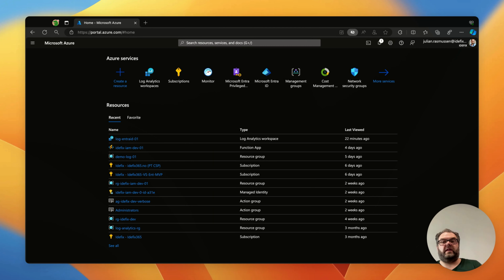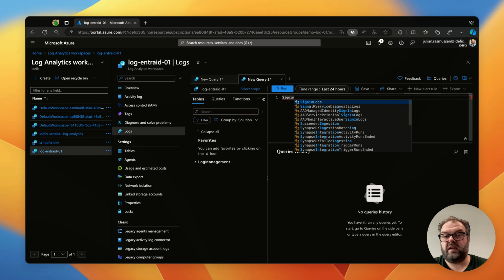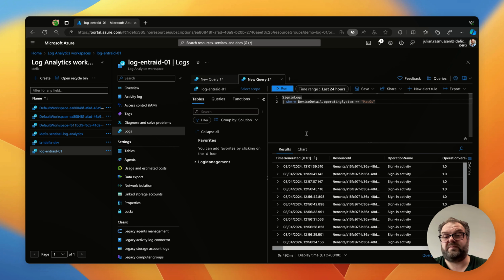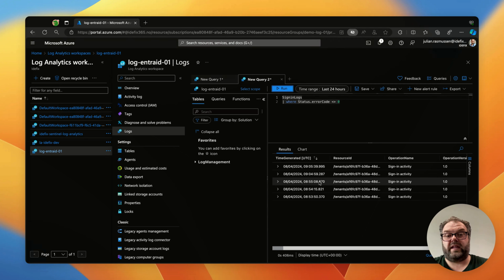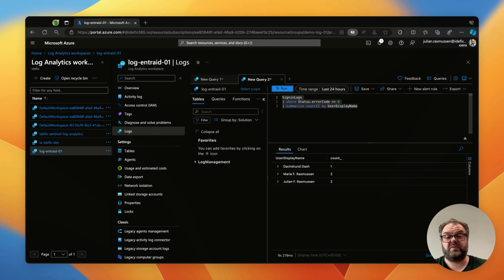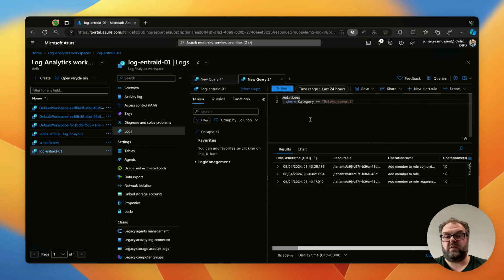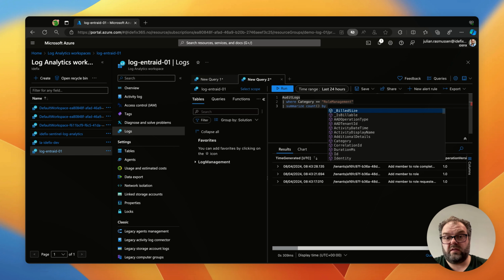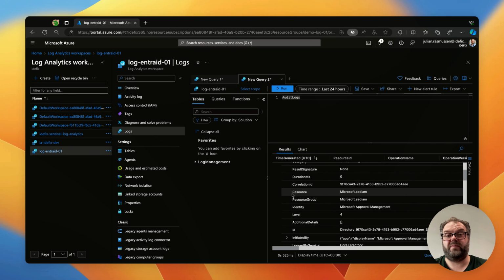Simple KQL queries against your Azure Log Analytics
In this video I will showcase a simple and easy way to get started with Kust Query Language (KQL) in a easy way! it's short and the goal is that you start playing arround with it your self and sees how easly you can get started.